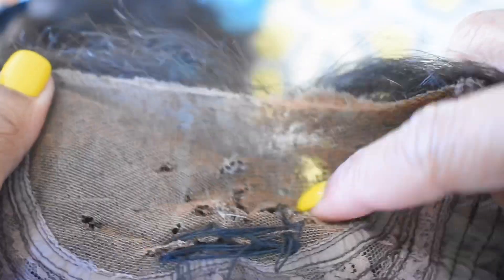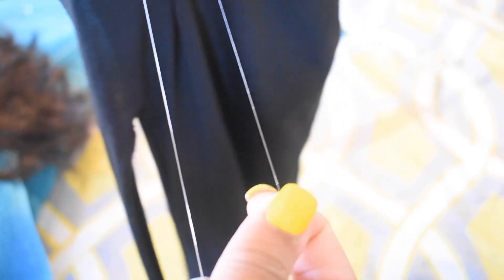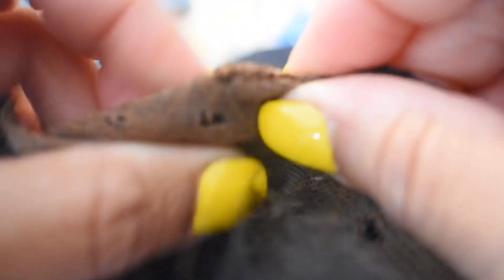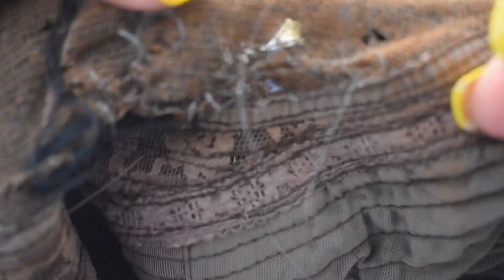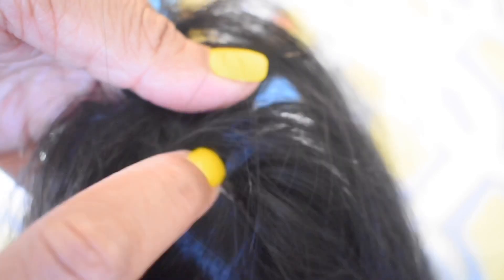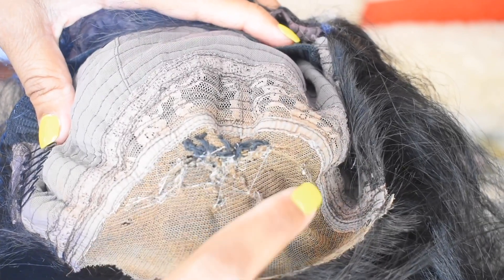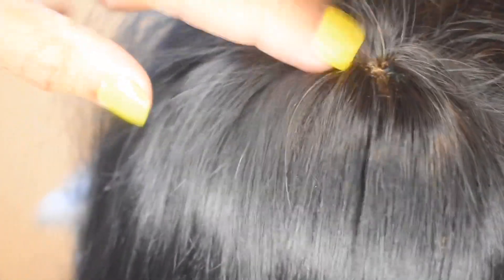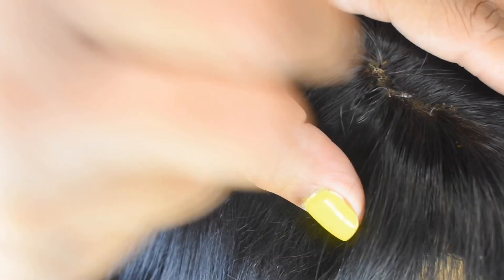HOW TO FIX A HOLE IN YOUR LACE FRONT WIG||EASY 2019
Hey Danii Fam❤️ this video will show you how to fix holes in your wig. If you take your time, it will turn out to be a lifesaver and a coin saver!

Products used: scissors, invisible thread and a small sewing needle.

Let your journey tell your story 💫